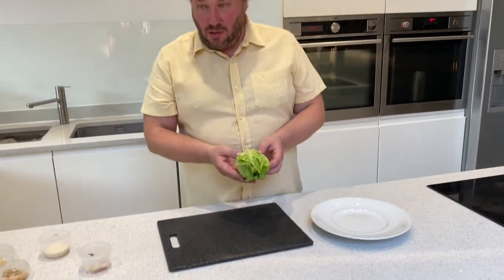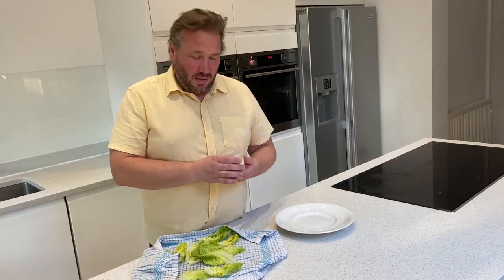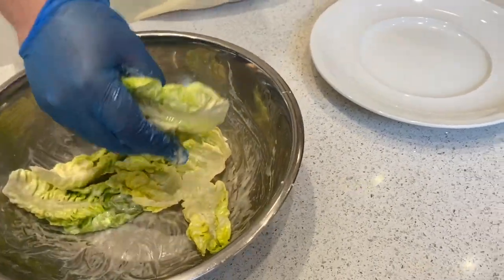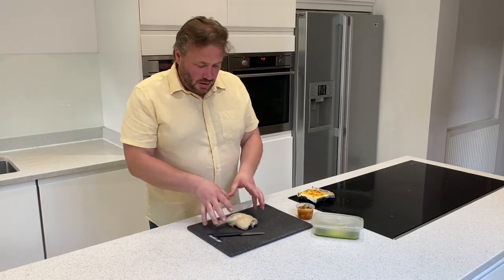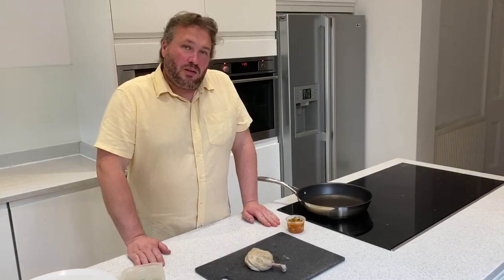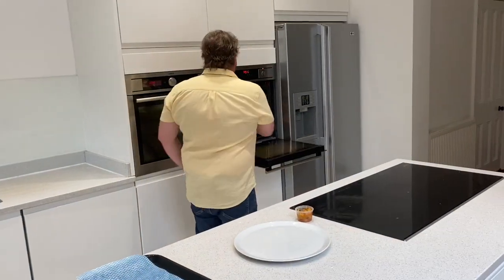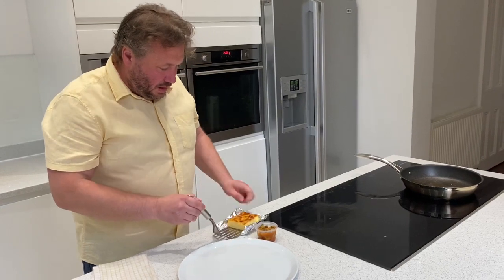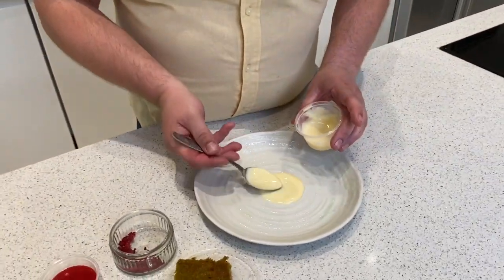My Movie 4